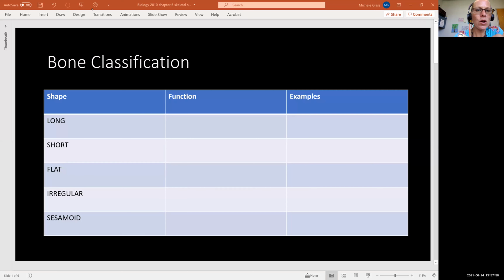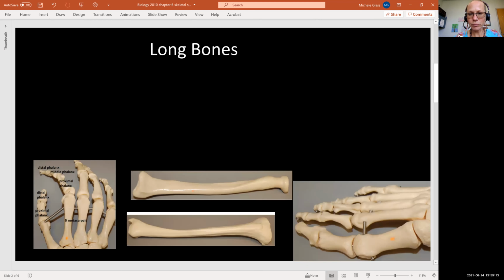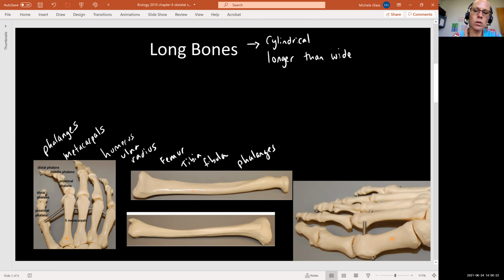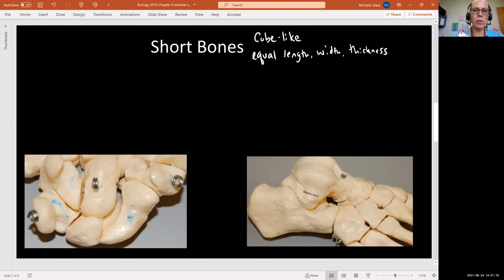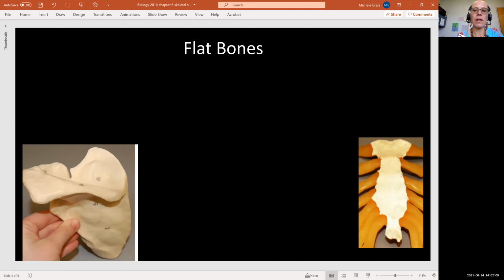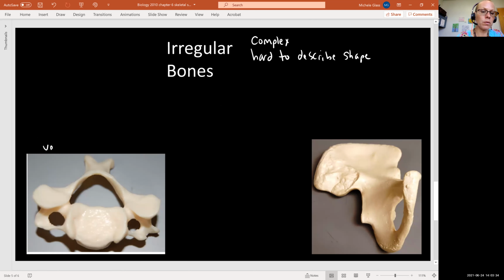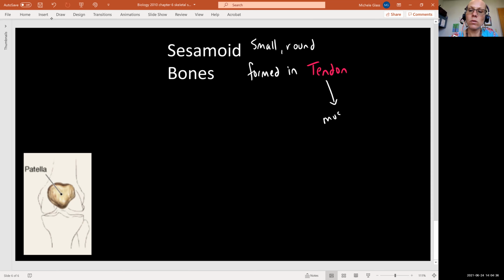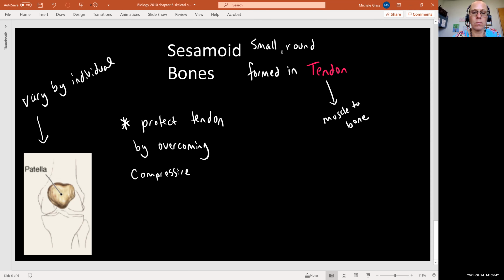Biology 2010 Chapter 6 The Skeletal System Bone Classification (Video 2)